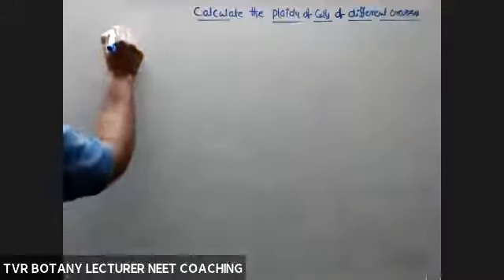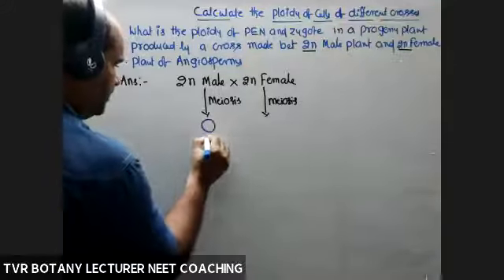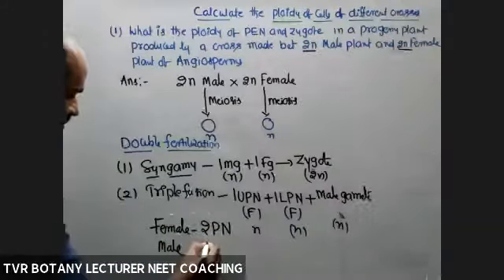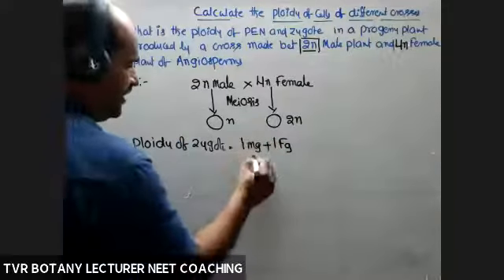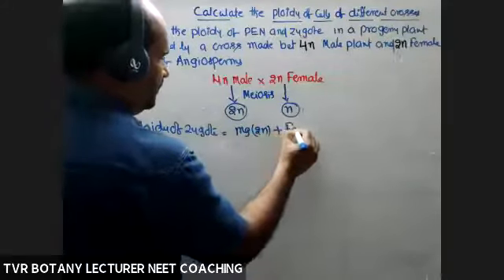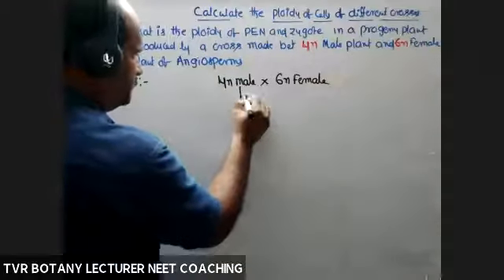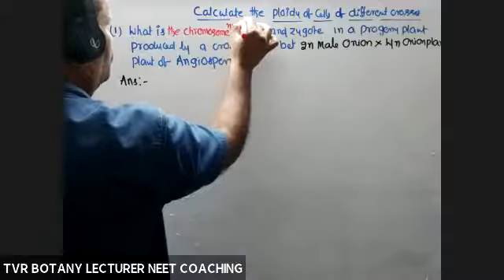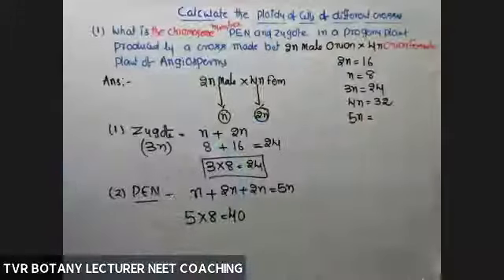PLOIDY OF ZYGOTE AND PEN OF DIFFERENT CROSSES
CHROMOSOME NUMBER OF PEN ZYGOTE OF DIFFERENT CROSSES